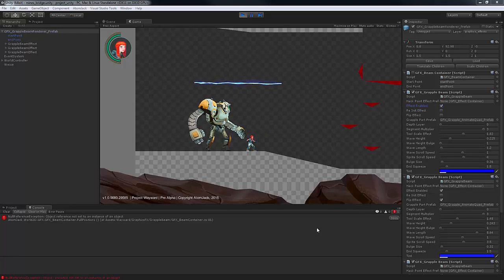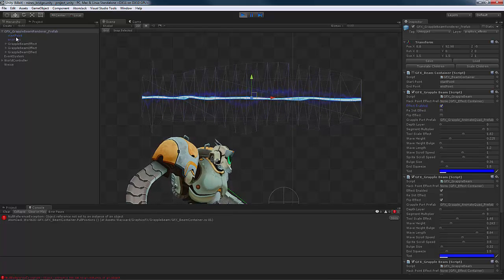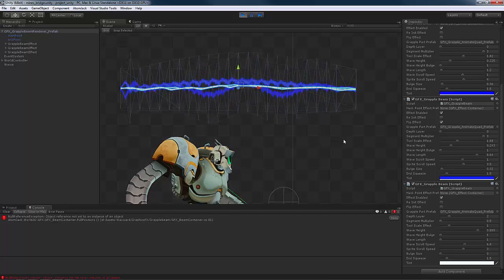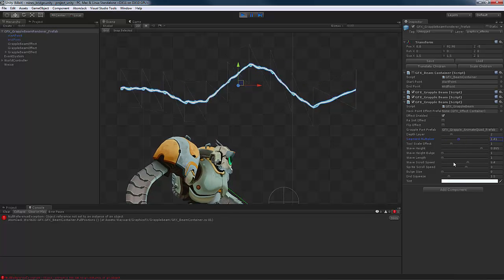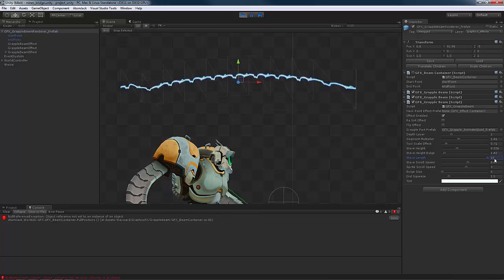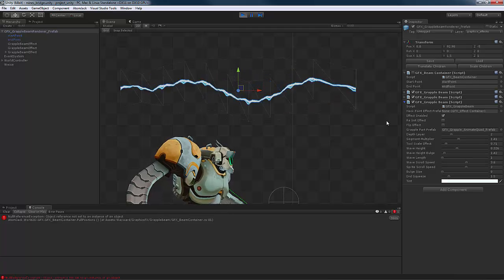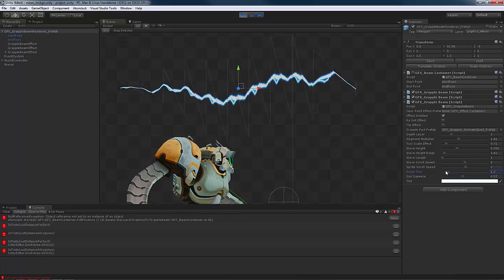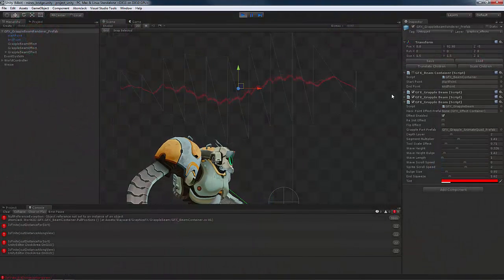Grapple Beam - Lightning Effect in Game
This demonstrates a Unity3D tool I built for the game artists at AtomJack in the production of Wayward. It allows them to create some cool effects and puts the creativity in their hands.